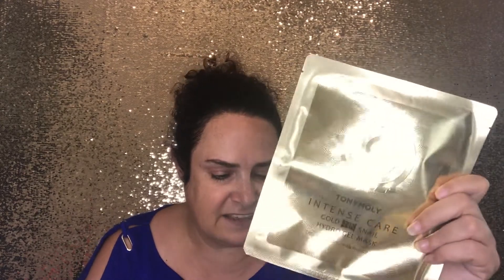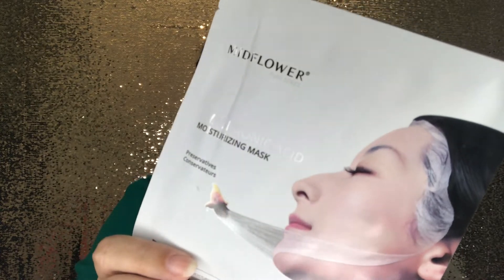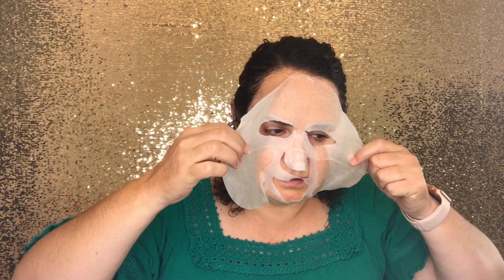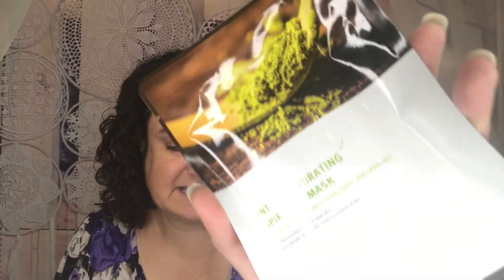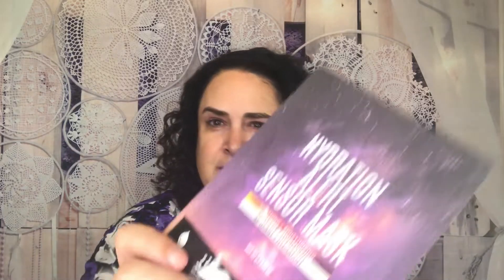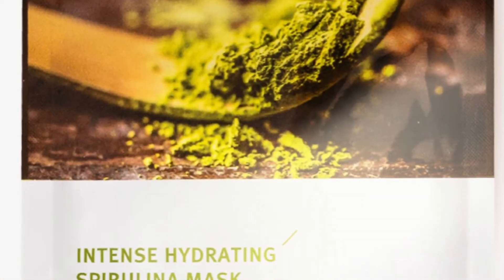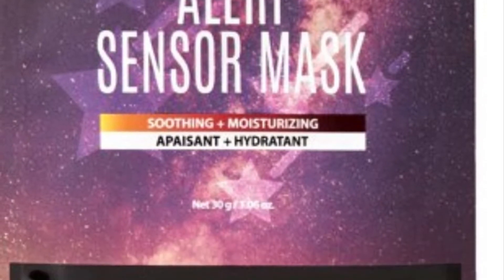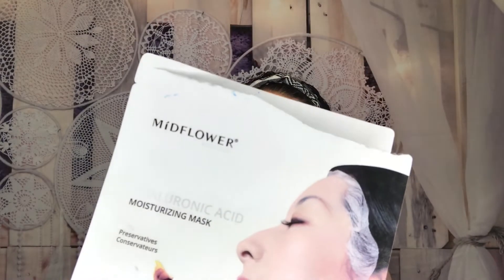Hydration Face Masks / Reviews and Try-On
Today’s video is on 5 different Hydrating face masks that I tried and have reviewed for you.  Yes, this is me being super vulnerable with no makeup and the hair looking a little frazzled.  As always I will give you my honest review as we try on the products and get a little pampered.

PopSugar Must Have, $20 off your first box.
ipsy - Get extra bonus points.
Rachel Zoe, Box of Style, $15 off your first box.
Code to use at checkout - Christina-GHJLBDGX
Code to use at checkout - beautyamab

Masks featured in this video:
Tonymoly, Intense Care Snail Hydrogel Mask, MSRP $10
Midflower, Hyaluronic Acid Moisturizing Mask, MSRP $5
Biorace, Intense Hydrating Spirulina Mask, Cruelty Free, MSRP $2.50
SooAe, Hydration Alert Sessor Mask, Cruelty Free, MSRP $2.50
Kocostar, Watermelon Sliced Sheet Mask, Retail Value $5